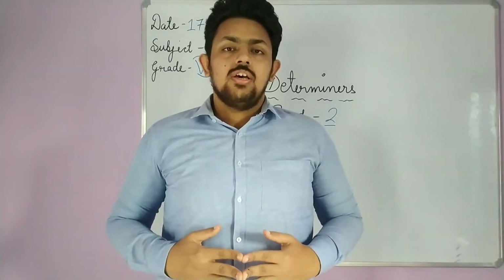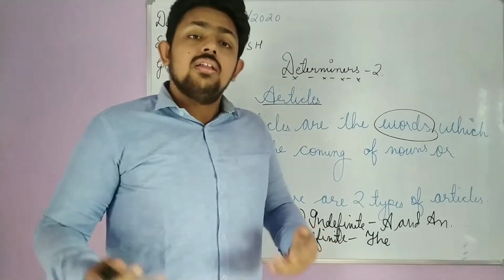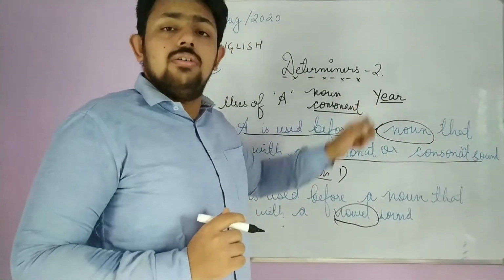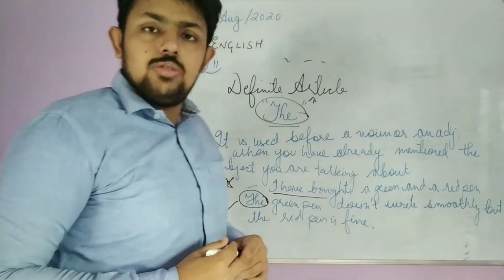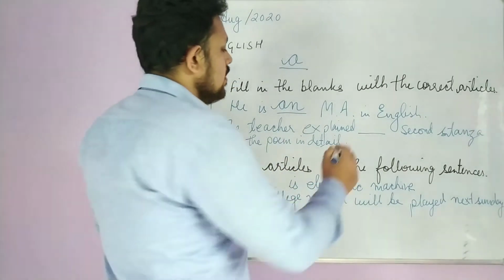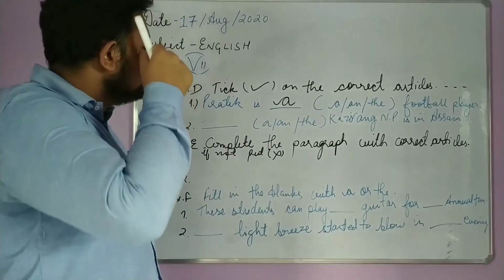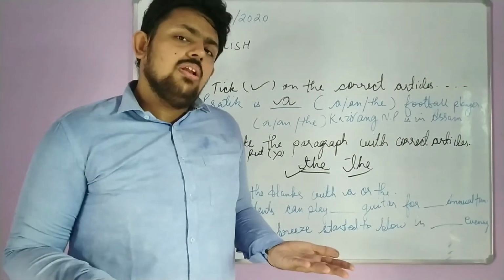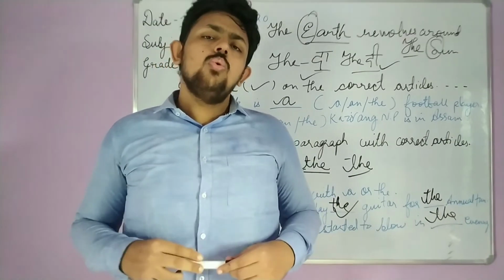Determiners: 2 (Grade 7th)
This is the concluding part of the chapter.